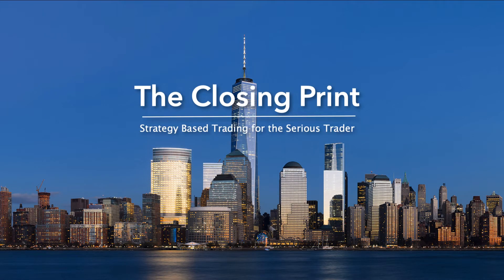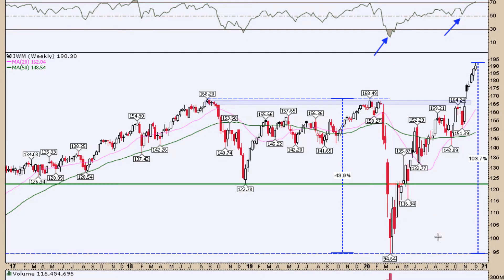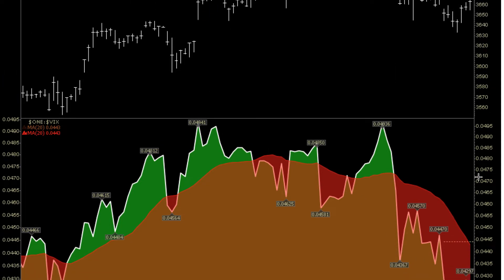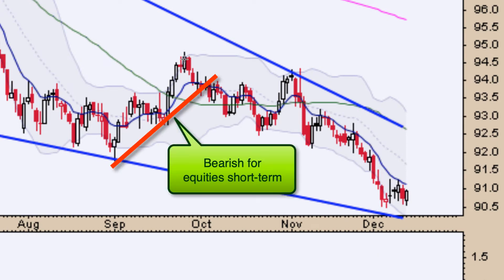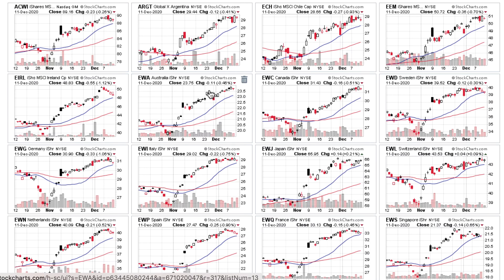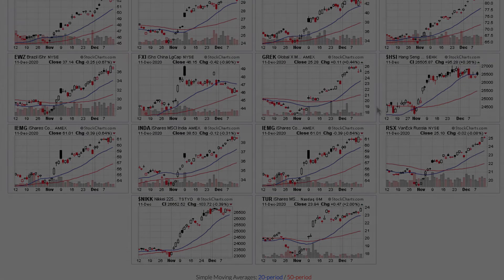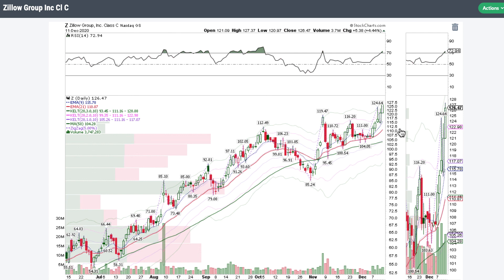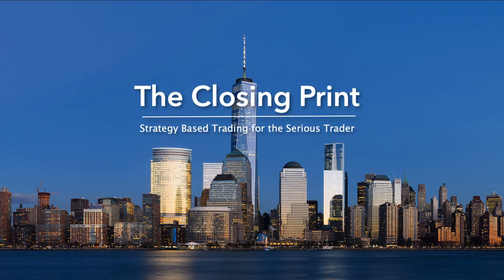Hot Stocks Weekly Market Analysis Week 12 13 2020